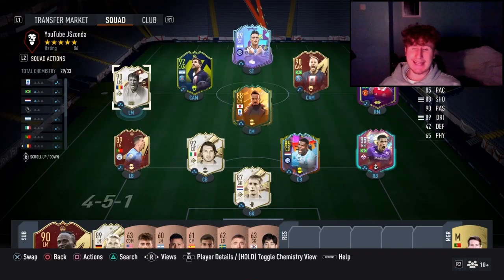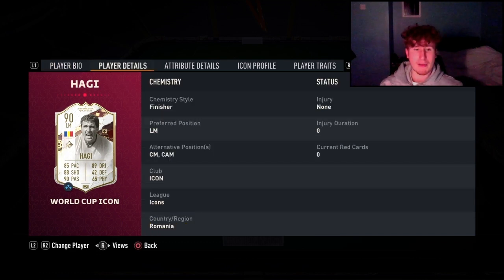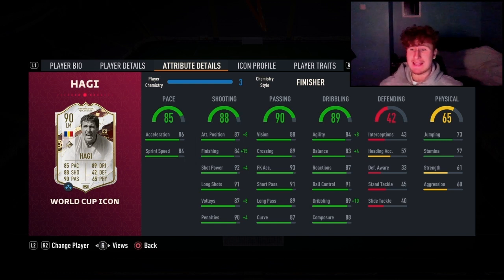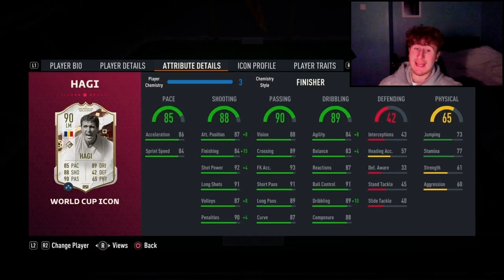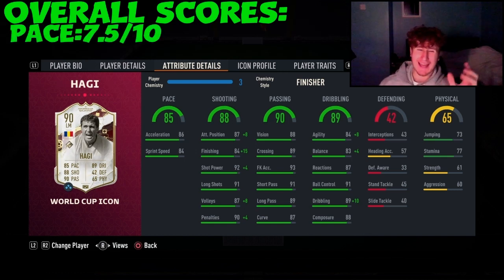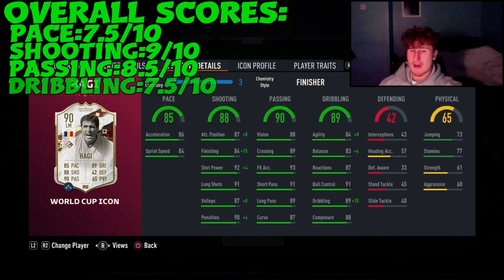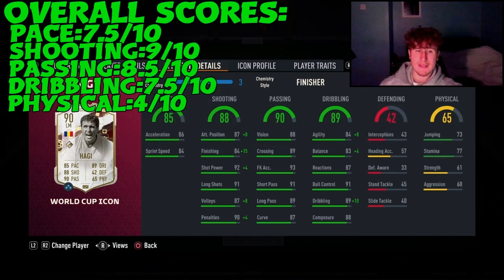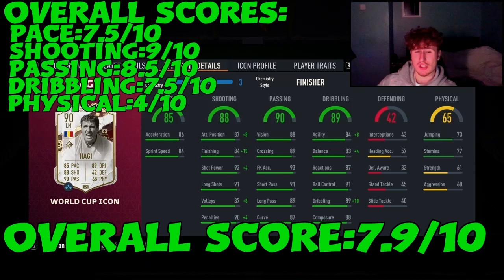FIFA 23 GHEORGHE HAGI 90 PLAYER REVIEW